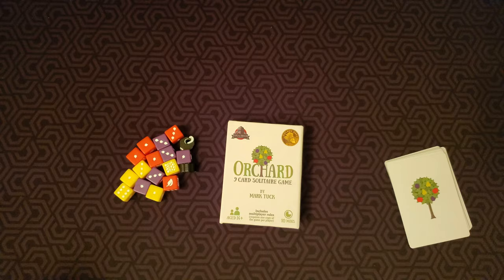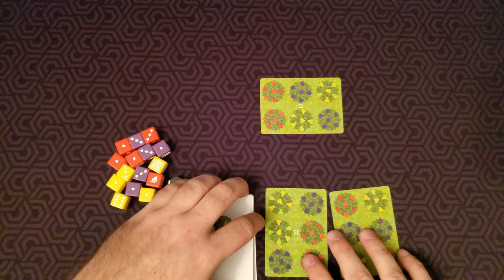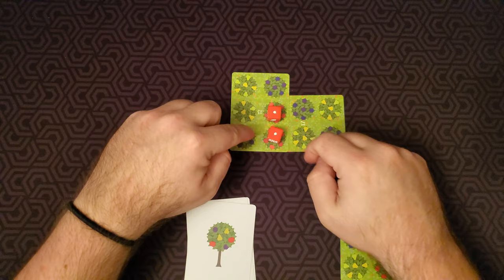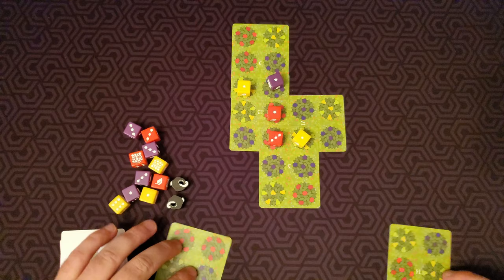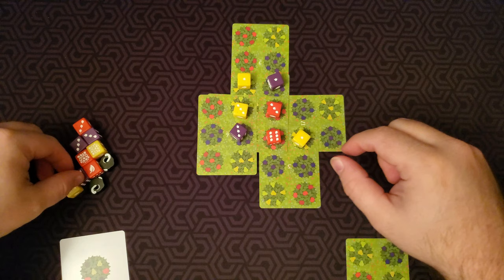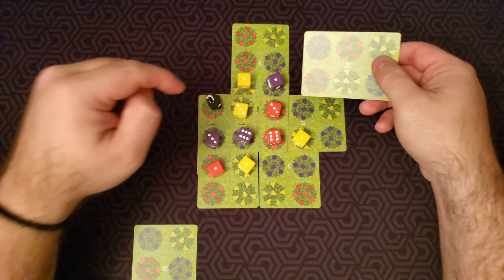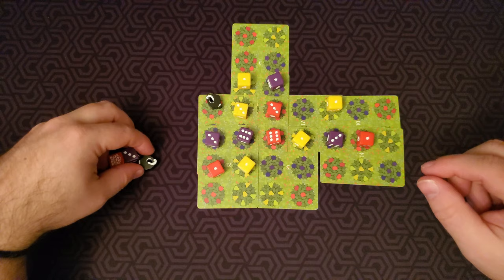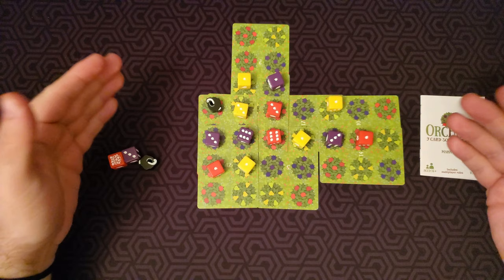Orchard: A 9 Card Solitaire Game Playthrough- How to Play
Doing a quick playthrough and teach of the simple solitaire game Orchard: A 9 Card Solitaire Game